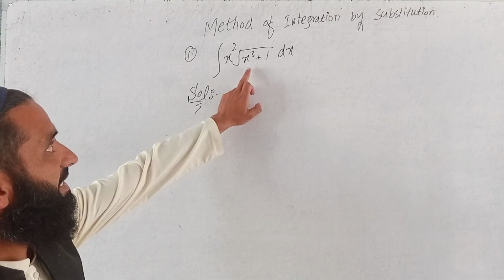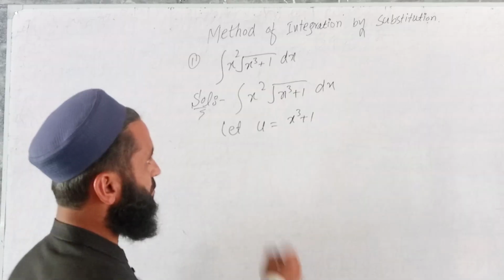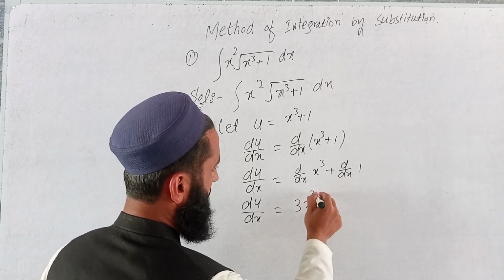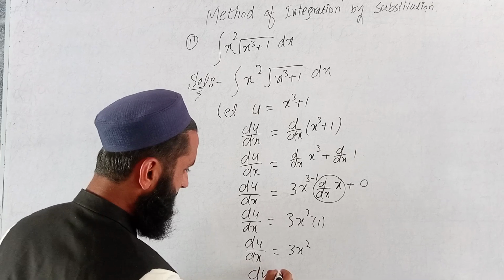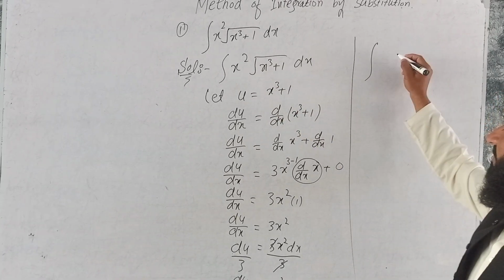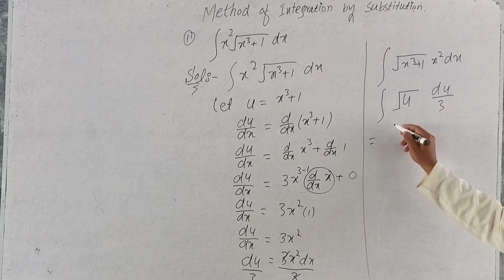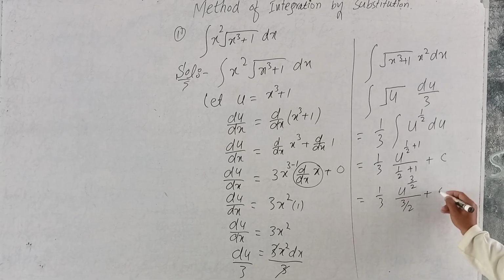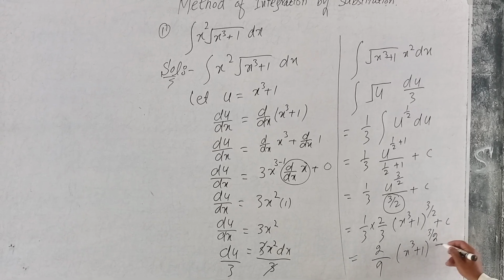Method of integration by substitution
In this lecture we will discuss method of integration with help of given example so easy not difficult for the beginners